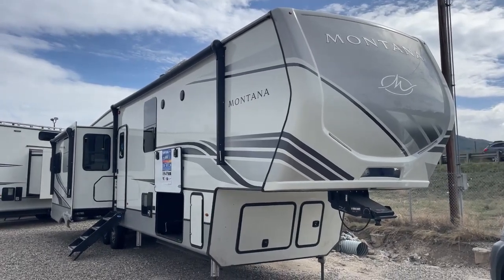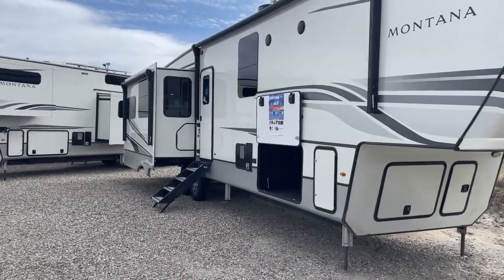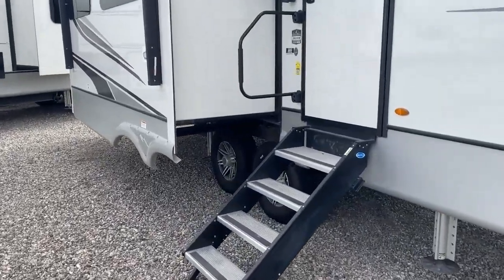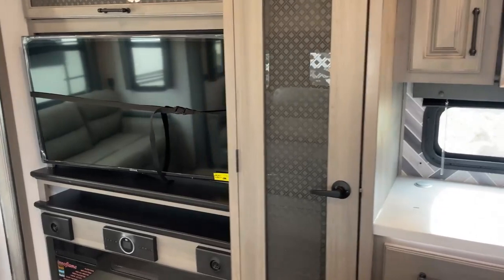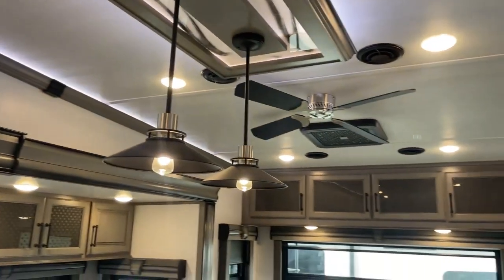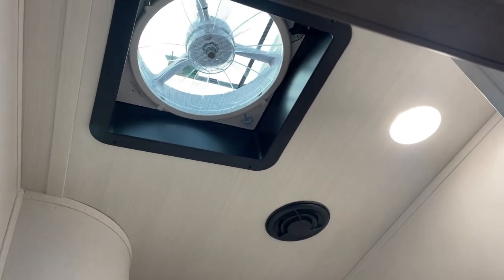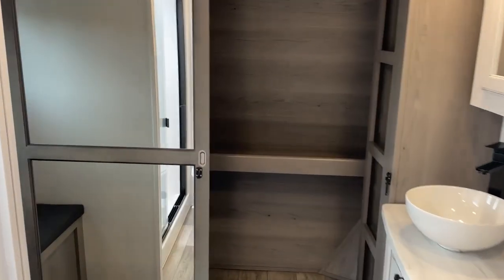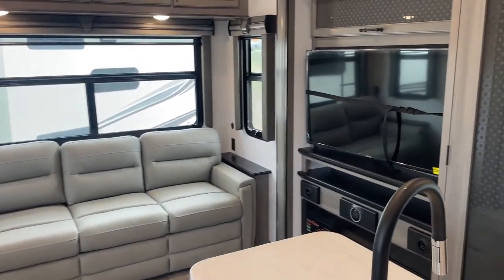Keystone RV Company Montana 3931FB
You have to see this amazing Keystone RV Montana 3931FB here at D&D RV Center, LLC!  This is on incredible model with 1.5 baths and one of the most amazing master suites we have ever seen in an RV!  D&D RV Center, LLC.  Helena, MT.